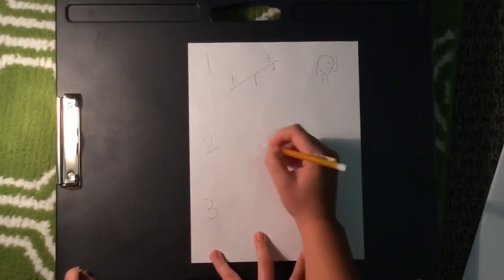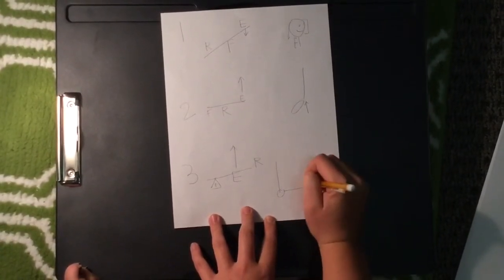Synovial Joints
By Jenny Mick
Grand Canyon University
BIO 201 MWF 9:50